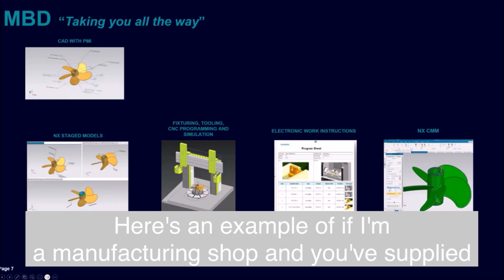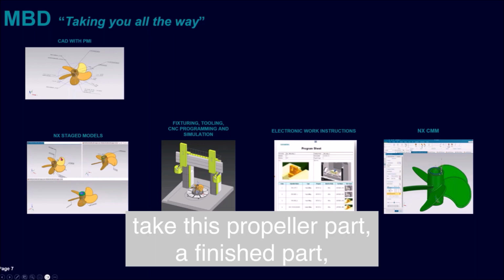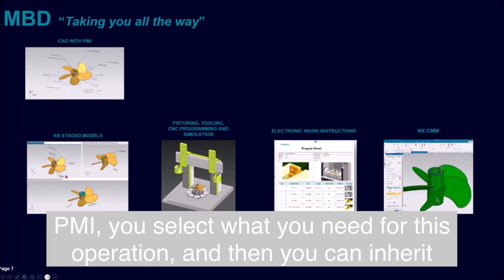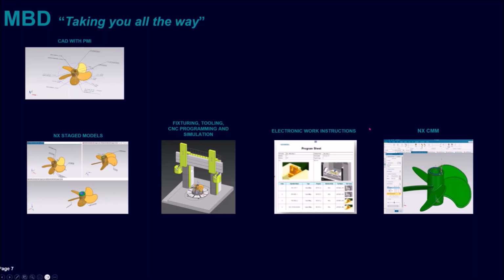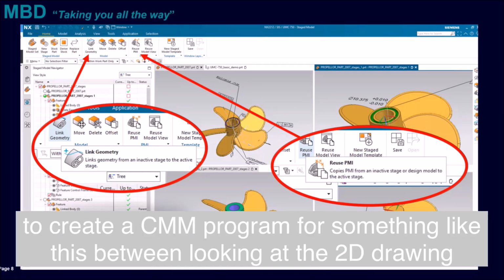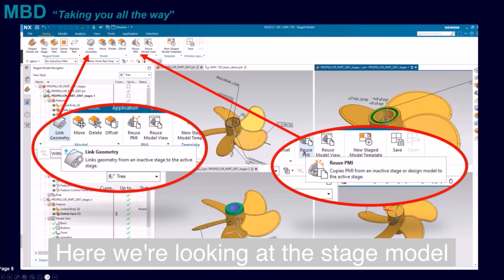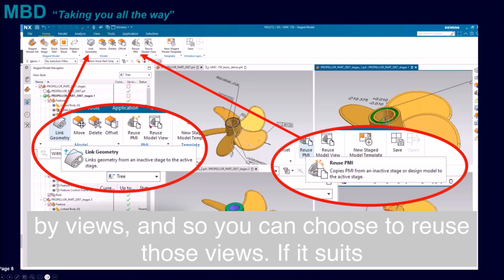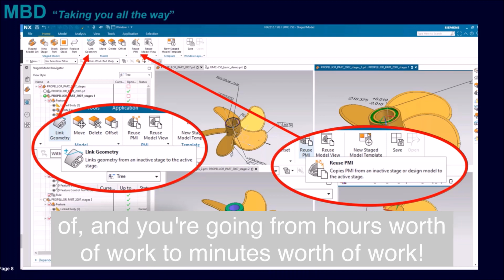Don't Be a Bummock w/ MBD: Link Geometry & Reuse PMI to Success!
With MBD, how do you go from hours' worth of work to minutes' worth of work? 🤔

The key is to use the 'Reuse PMI' button! ❎

In NX CMM, the PMI is reused in fixturing, tooling, CNC programming, simulation, & electronic work instructions. 📜

End result, you've created and organized your PMI by views, and so you can choose to reuse those views once you've come up with a smooth process, which is essentially a template. 🏆 😎